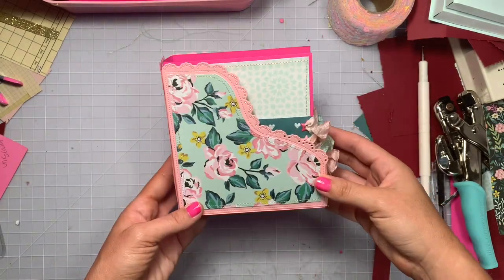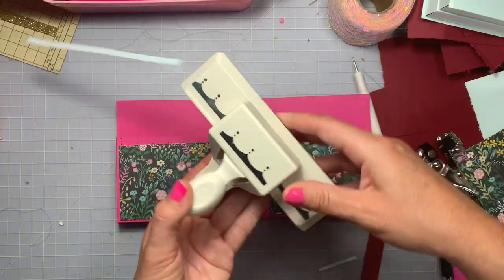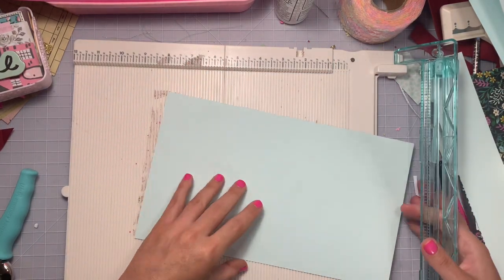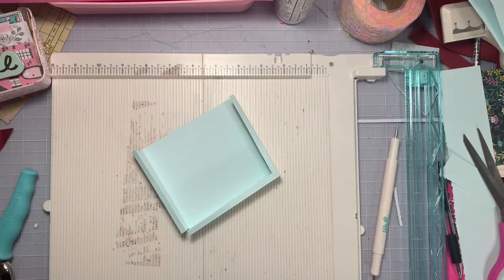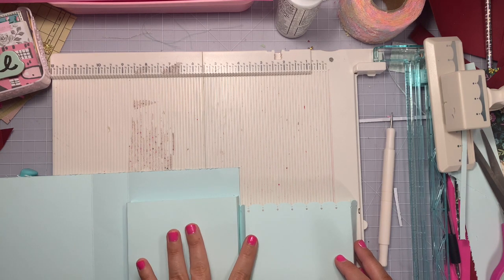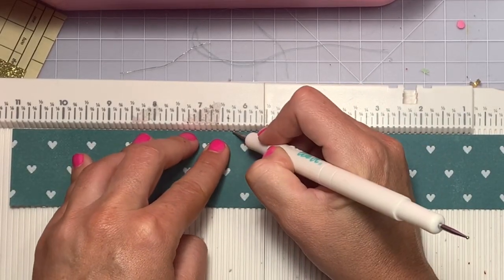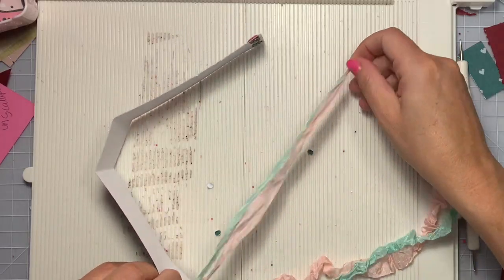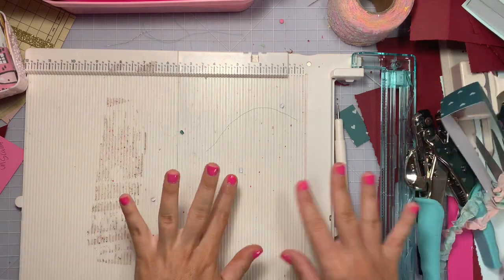Pocket binder TUTORIAL!😍💕🙌🏻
*Girls i mentioned*

Cruz’s instagram: @craftingconcruz

Eyelets from @loveme35626

•5x8 vinyl sleeves for storing dies:

•6x9 vinyl sleeves for storing dies:

•Peel and stick Magnets:

•Stand to hold Your phone while recording:

•clear desk mat with grid 24x36” :

•Bearly arts wet glue:

xoxo
Toni